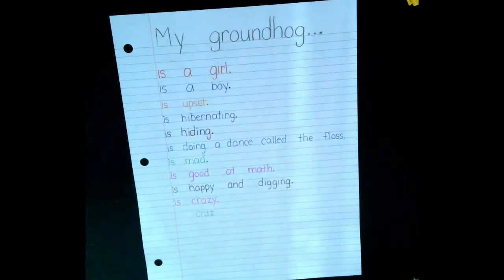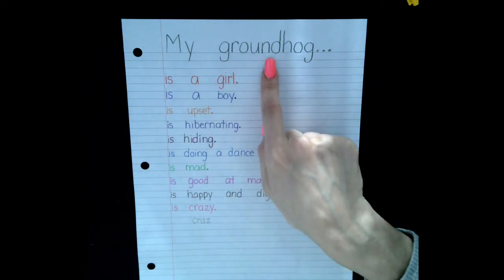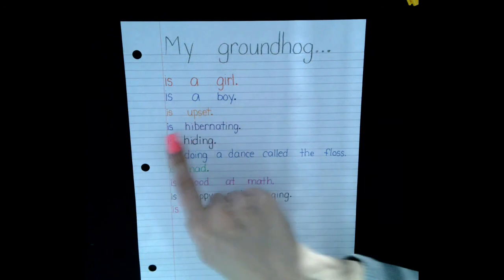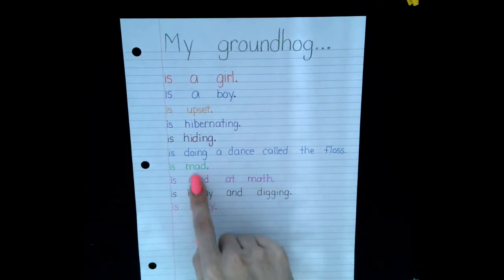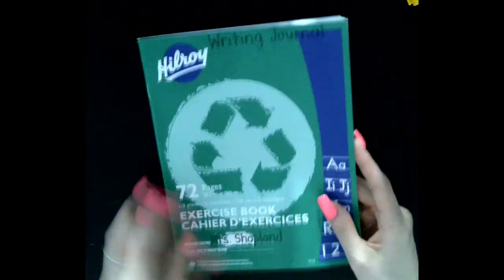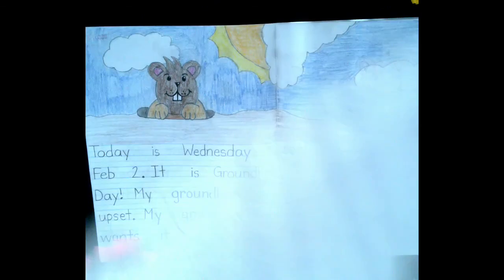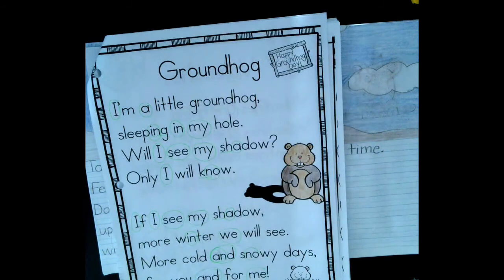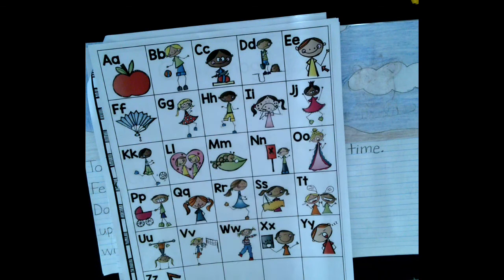Groundhog Writing 2/2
Finish writing about your groundhog! Write 3 - 5 sentences describing your groundhog and what it likes to do.